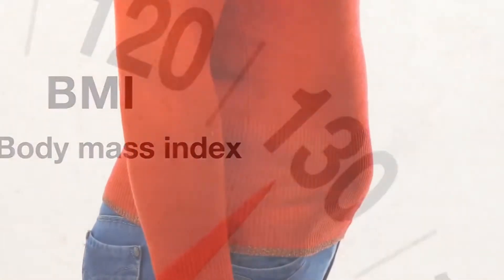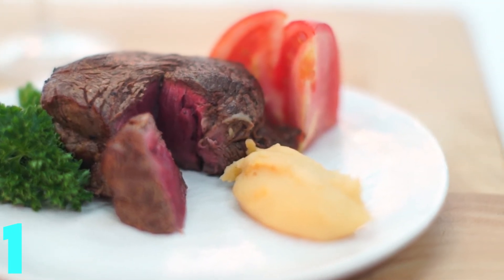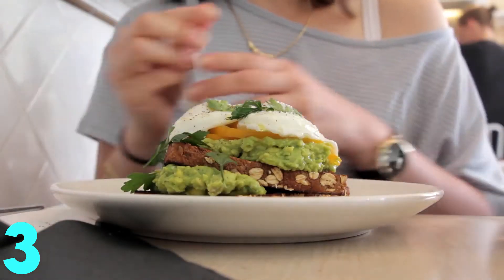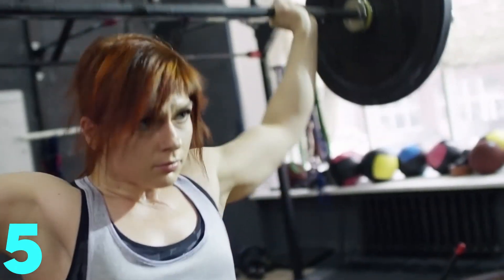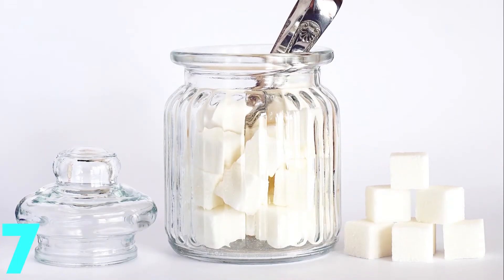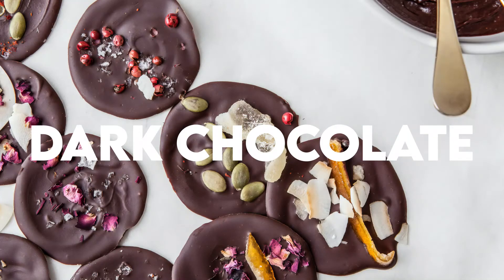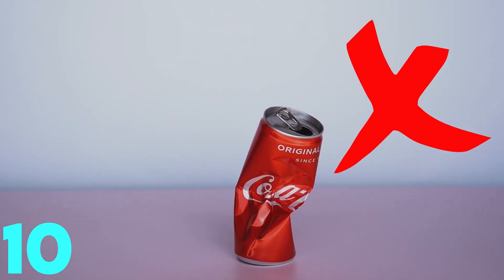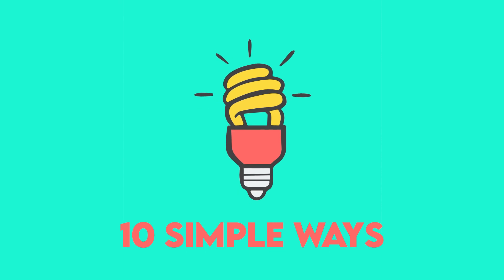TOP 10 WAYS (using Stock video from storyblock,pixabay,pexel,freepick )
I Have subscription  of storyblock